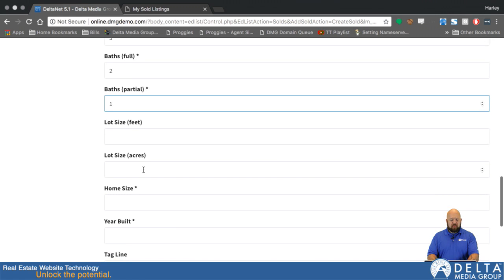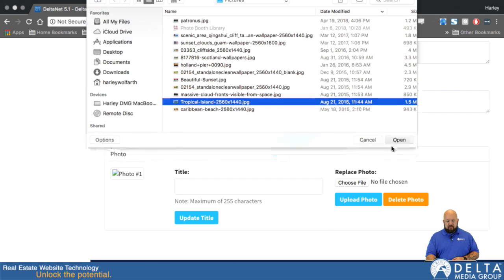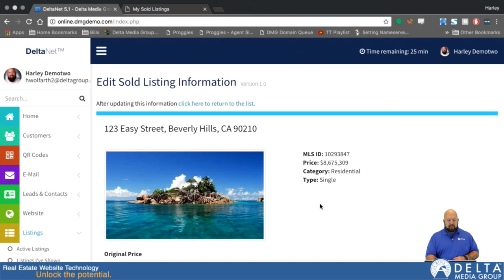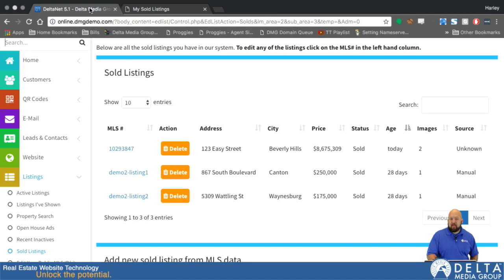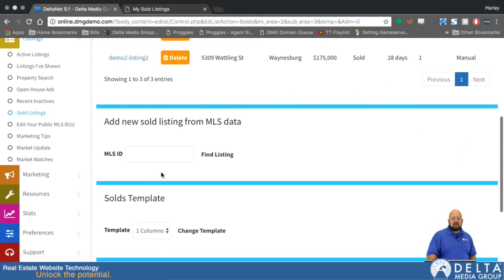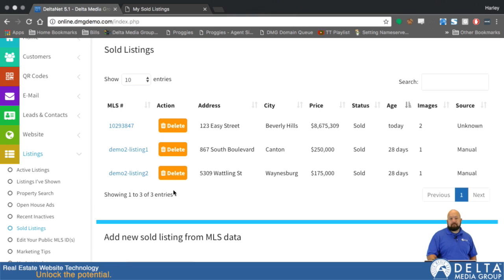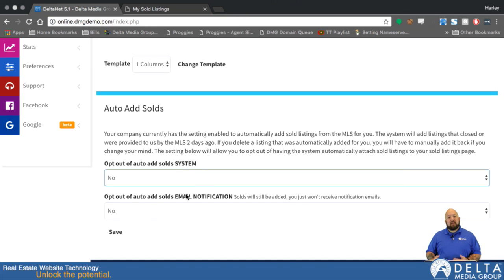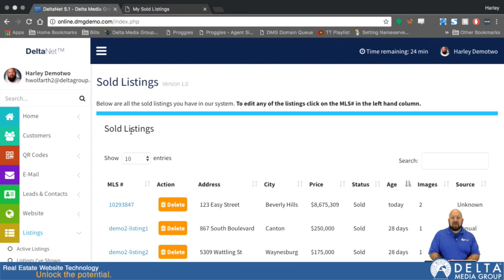Tech Tuesday's Live [DeltaNet 5] - Advertising Your Sold Listings